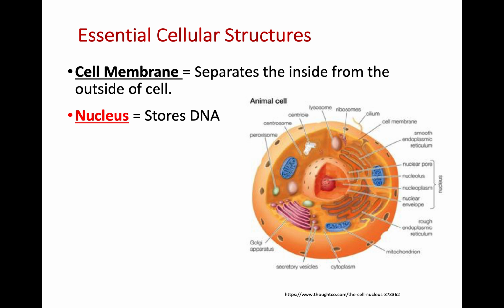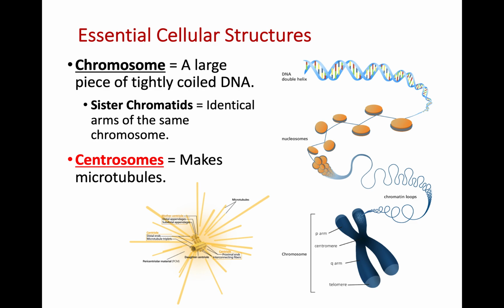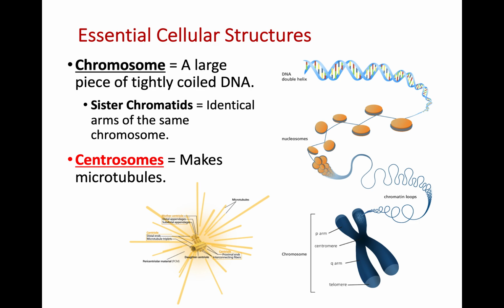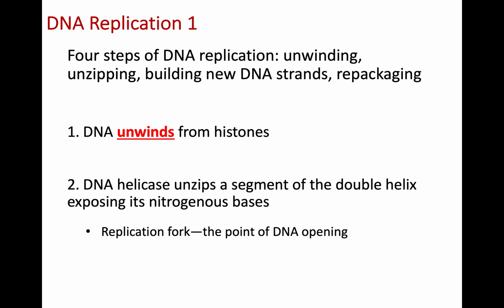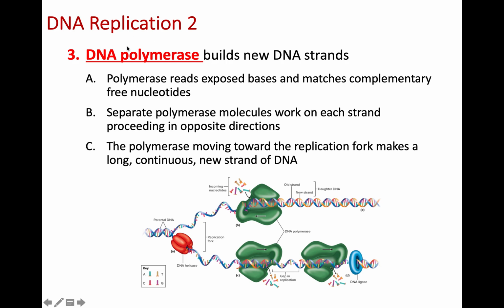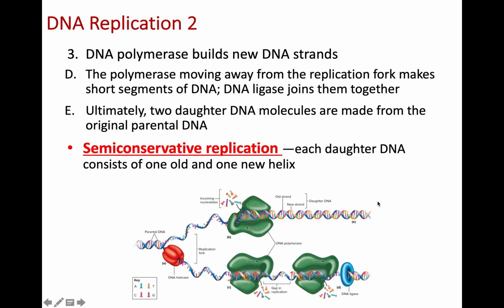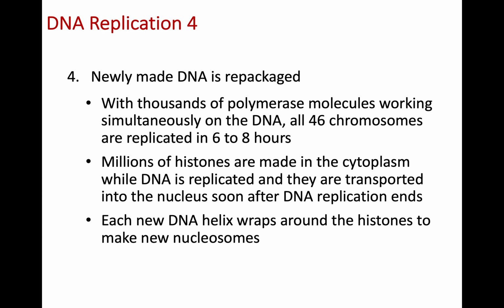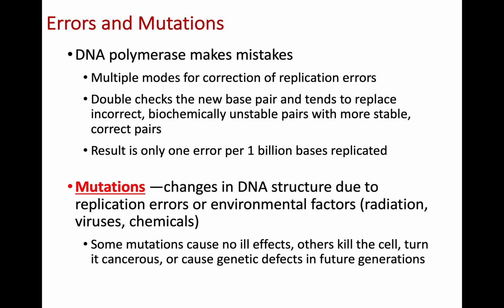DNA Replication (Part 1 of 1)